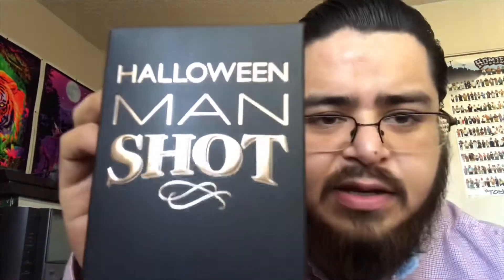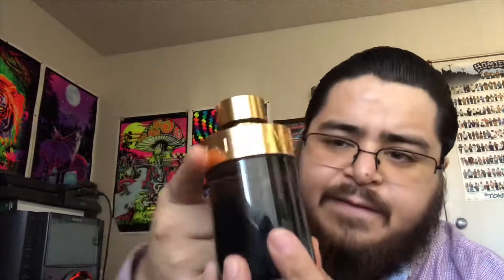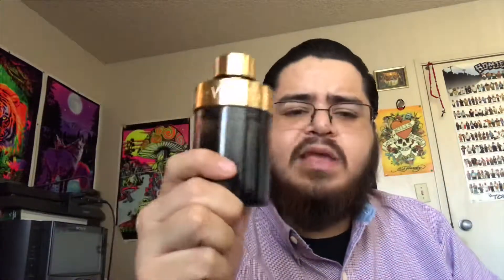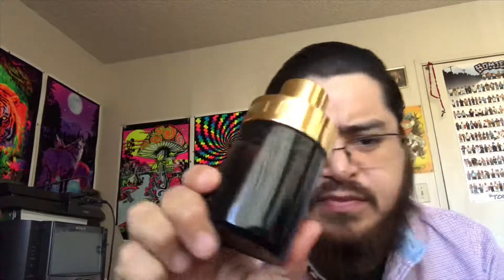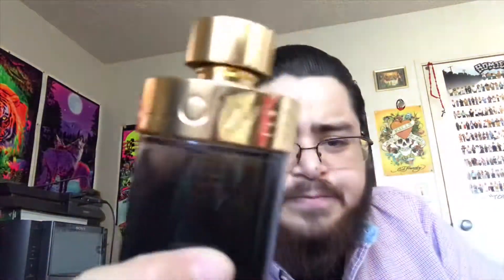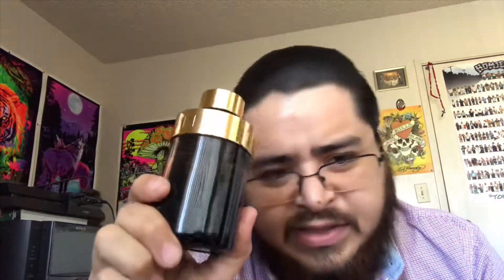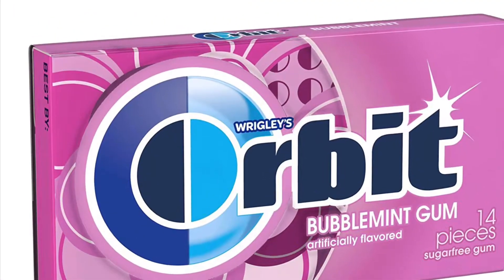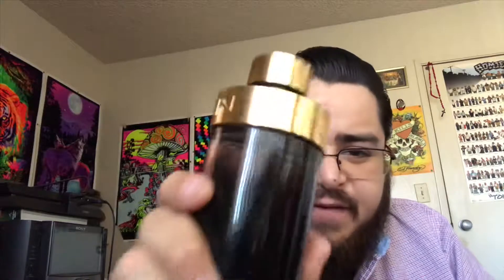Halloween man shot fragrance review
My review on Halloween man shot fragrance